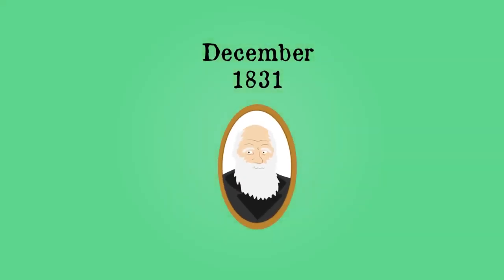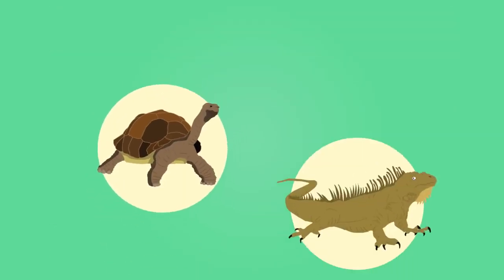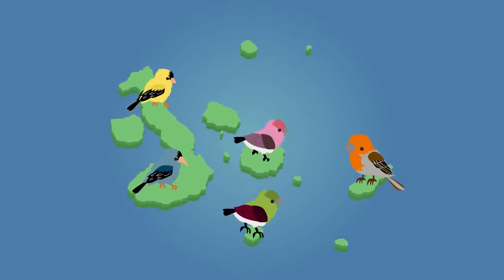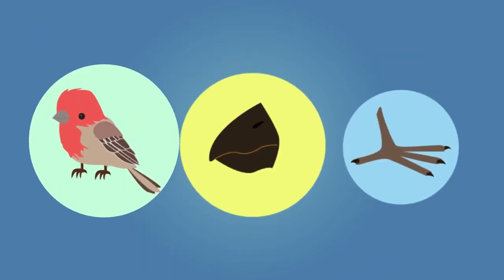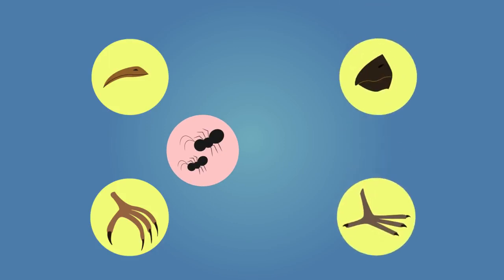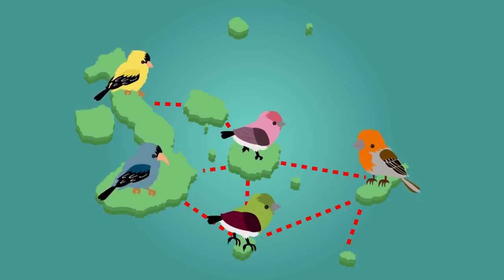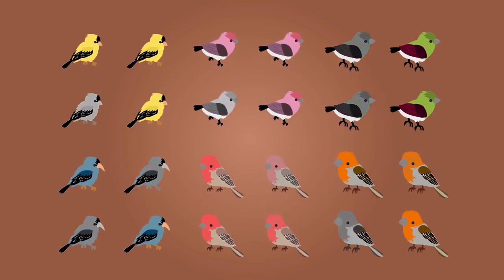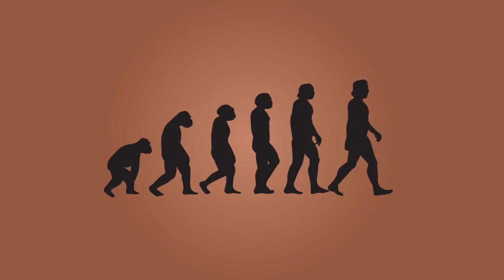Mekasime Seleksi Alam menurut Teori Darwin